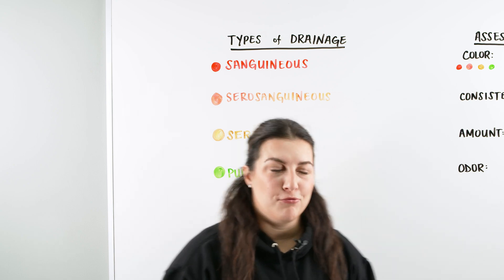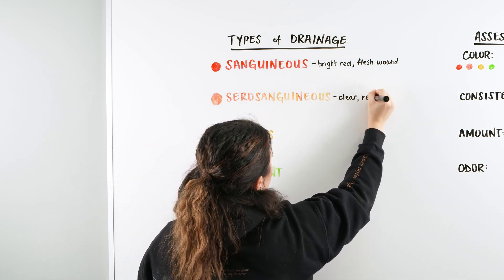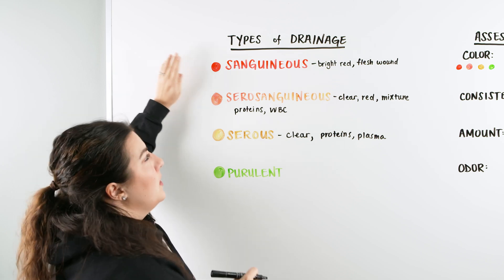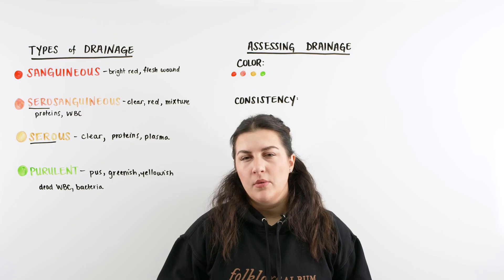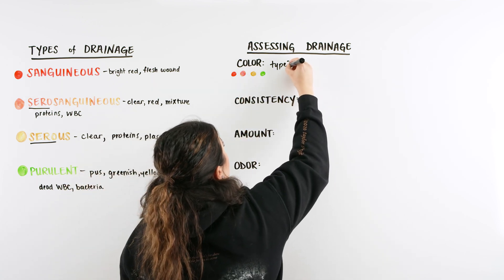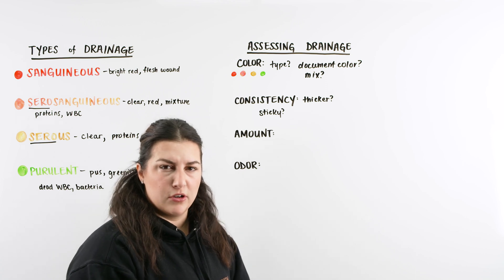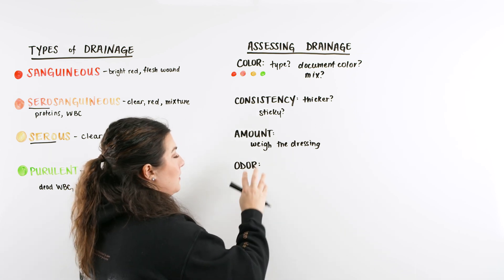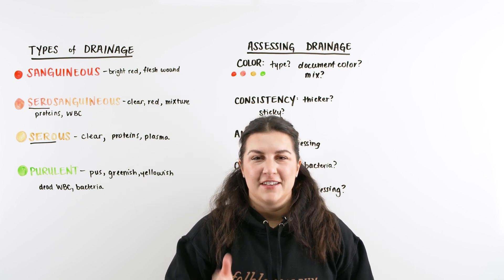Wound Drainage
Ninja Nerds!
In this lecture Professor Kristin Beach, MSN, BSN, RN will be presenting on Wound Drainage. During this lecture we will talk about various types of wound drainage including sanguineous, serosanguineous, serous, and purulent. We will conclude with the important documentation that Nurses must make on types of drainage including color, consistency, amount, and odor. We hope you enjoy this lecture and be sure to support us below!

Table of Contents:
0:00 Lab
0:07 Wound Drainage Introduction
0:30 Type of Drainage
5:55 Assessing Drainage
7:55 Comment, Like, SUBSCRIBE!